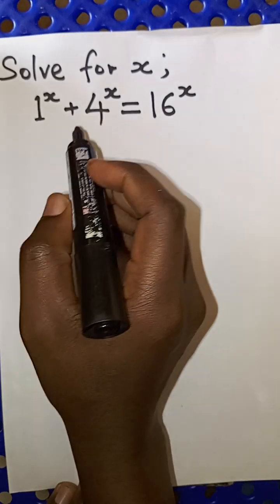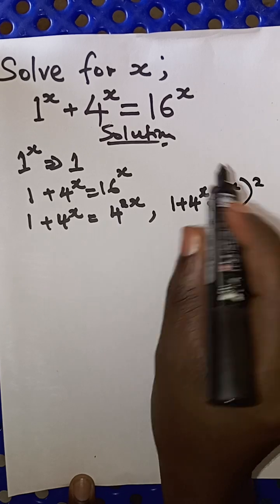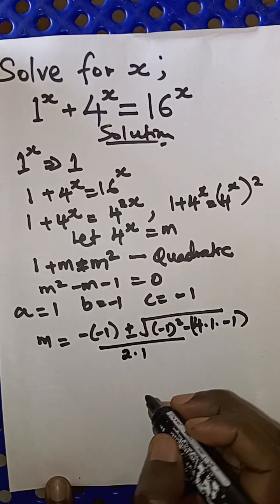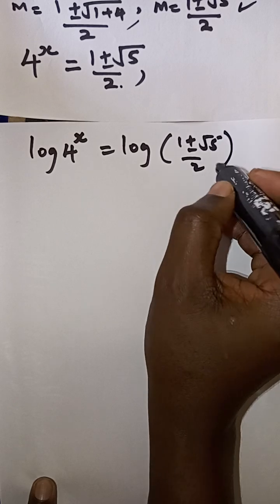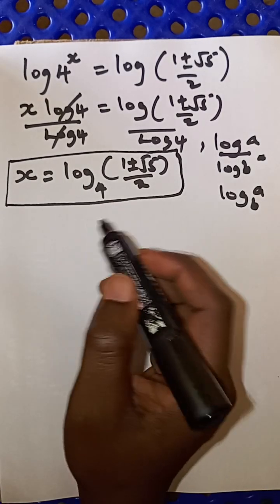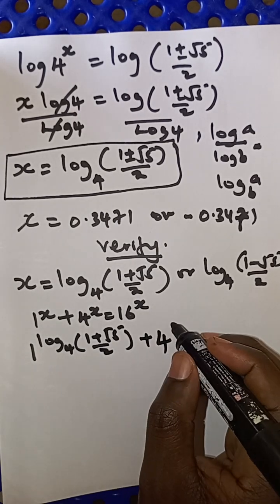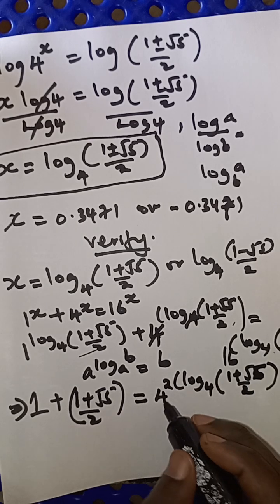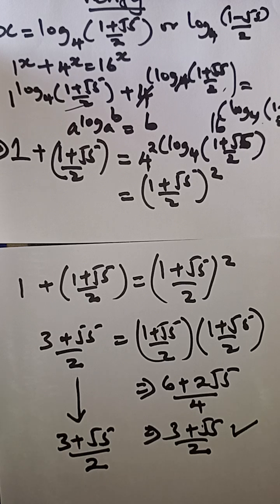Germany|Can you solve this Exponential Olympiad Math problem?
athematics